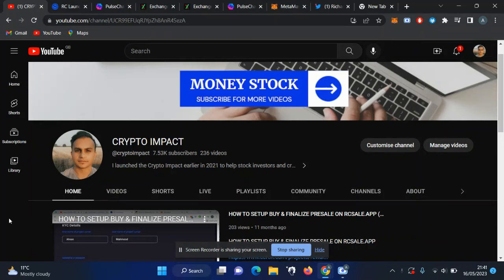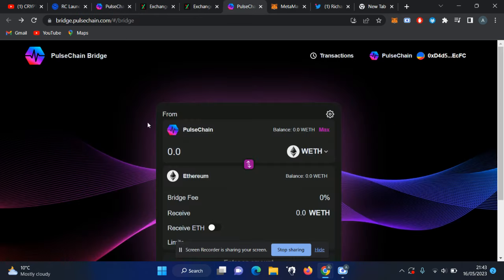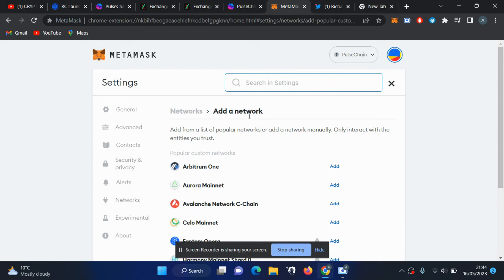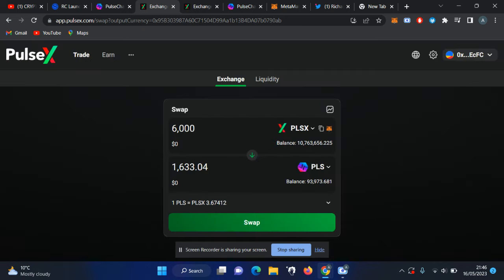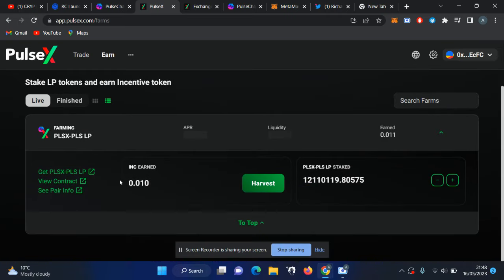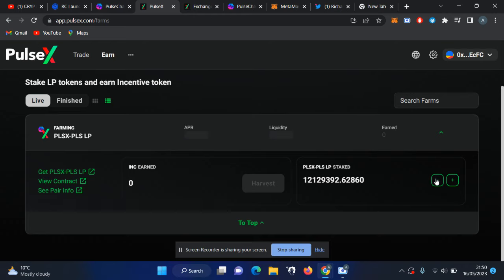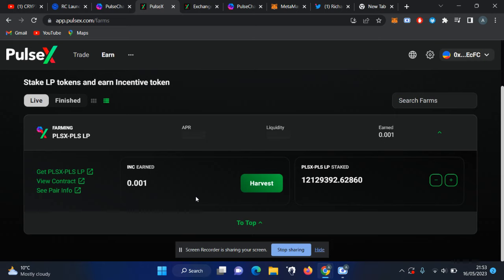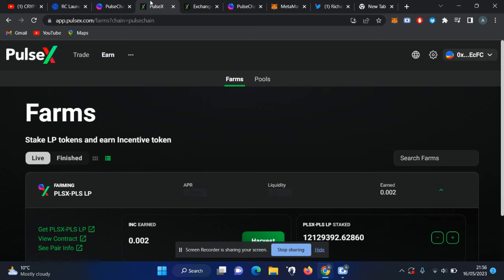HOW TO EARN PLS & PLSX! STAKING LP TOKENS! STAKE PLSX/PL - HEX - PLUSEX - INCENTIVE TOKEN-PLUSECHAIN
Description:
Comprehensive guide on earning PLS and PLSX tokens through staking LP tokens on the Pluschain platform. In this video, I will delve into the lucrative world of decentralized finance (DeFi) and walk you through the process of staking your PLSX/PL, HEX, and Pluschain LP tokens to maximize your earnings.

Pluschain is a cutting-edge blockchain ecosystem that offers a seamless and secure environment for users to participate in various DeFi activities. By staking your LP tokens on Pluschain, you become an active participant in their robust network, contributing to its growth while earning rewards in the form of PLS and PLSX tokens.

Step-by-step instructions on how to stake your LP tokens, ensuring you have a clear understanding of the process. You will learn how to navigate the Pluschain platform, select the most suitable LP tokens for staking, and optimize your staking strategies to maximize your returns.

Staking PLSX/PL, HEX, and Pluschain LP tokens not only allows you to earn passive income but also grants you various additional benefits within the Pluschain ecosystem.